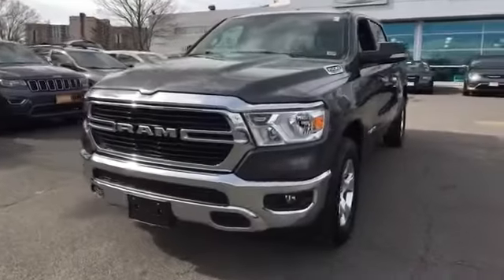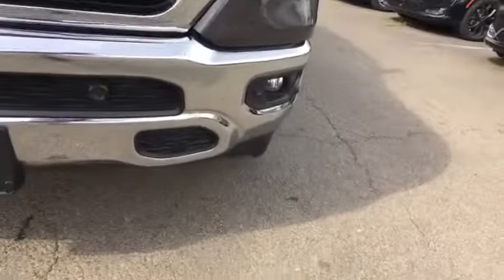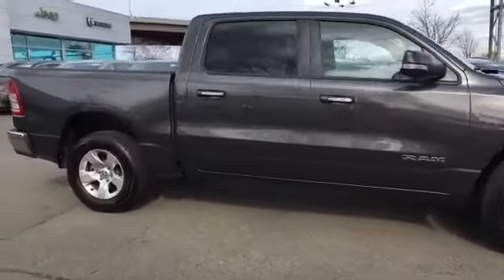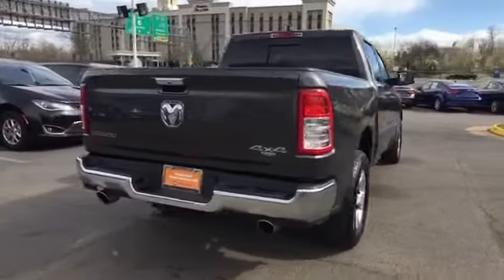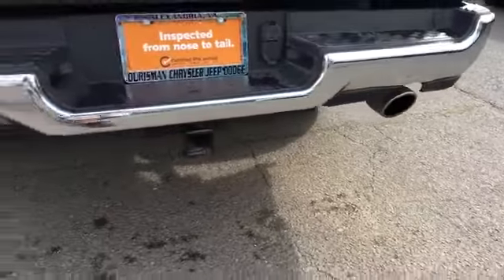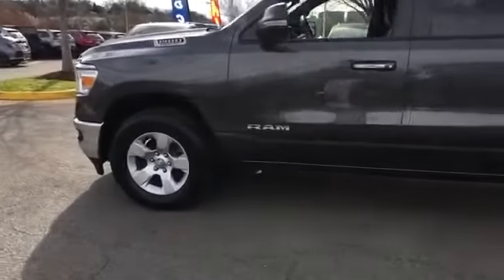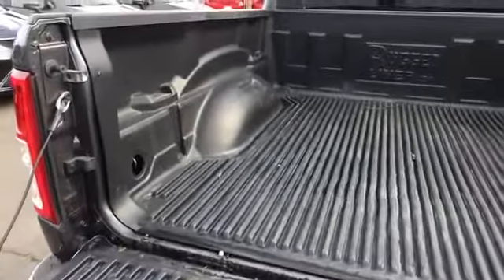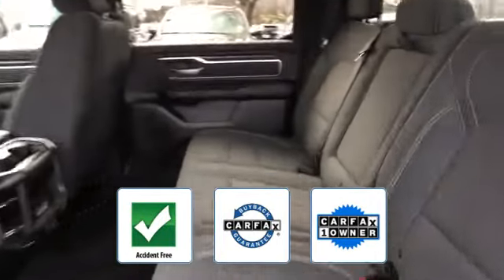Used 2019 Ram 1500 Big Horn Alexandria, Springfield, Fairfax, Arlington, Washington D.C.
2019 Ram 1500 Big Horn 1C6SRFFT9KN856610 Video

This 2019 Ram 1500 Big Horn 1C6SRFFT9KN856610 is full of phenomenal features such as: